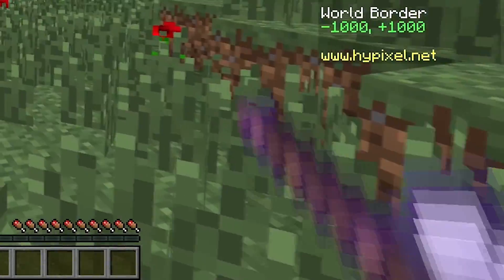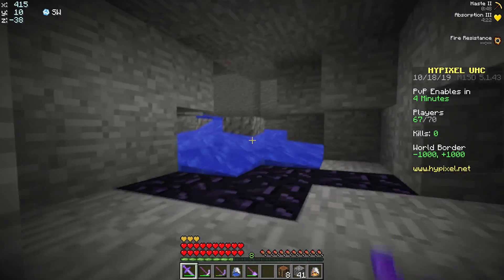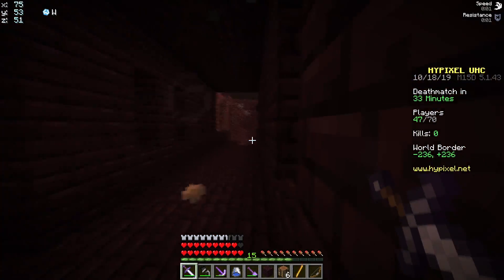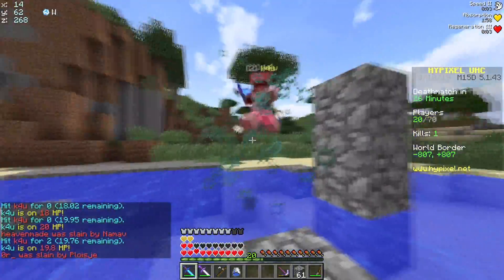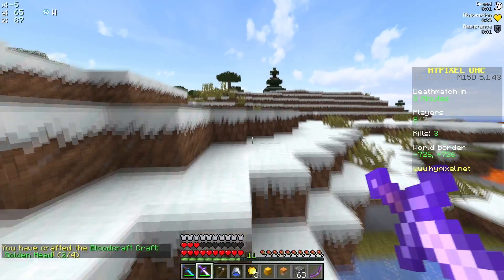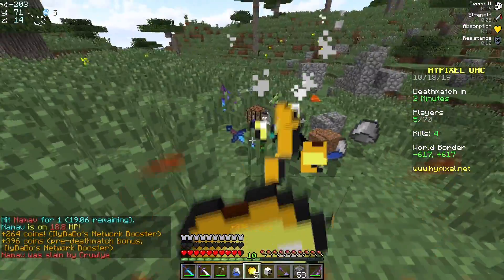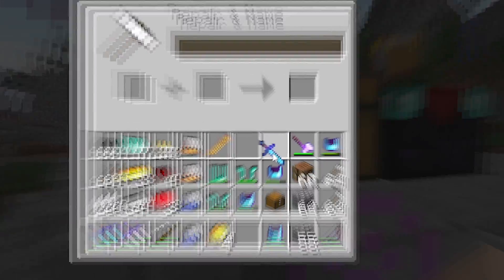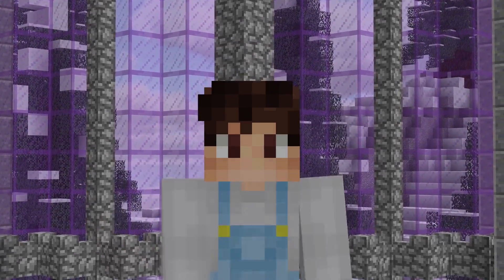Minecraft UHC but every item is UPSIDE DOWN...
► Game Info:
∘ Server IP: mc.hypixel.net
∘ Resource Pack: The Right Way Up

► Music & Credits
∘ Summers Lost & Home - Homage Beats